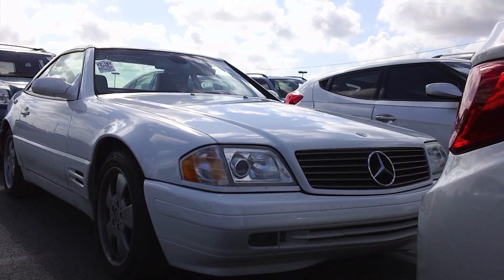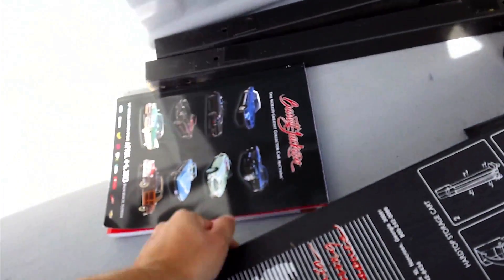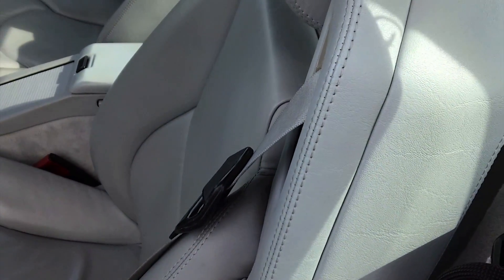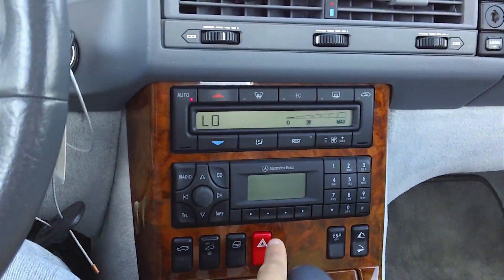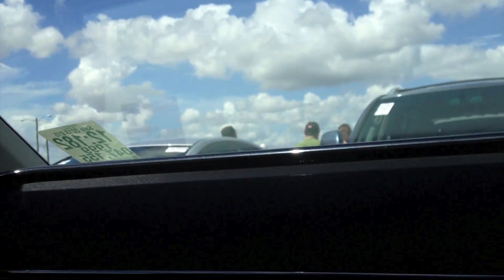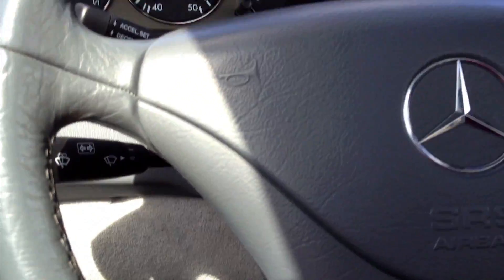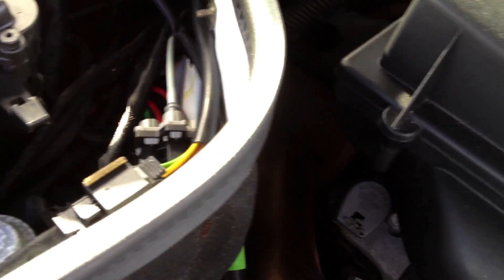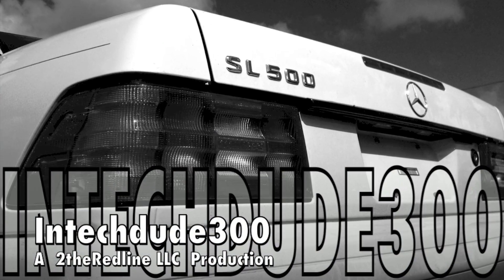1999 Mercedes-Benz SL500 R129 Start Up, Quick Tour, & Rev With Exhaust View - 47K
1999 Mercedes-Benz SL500